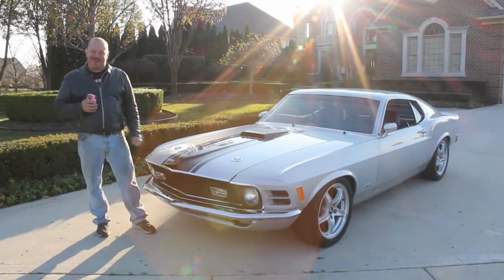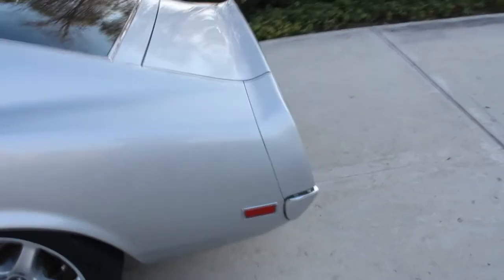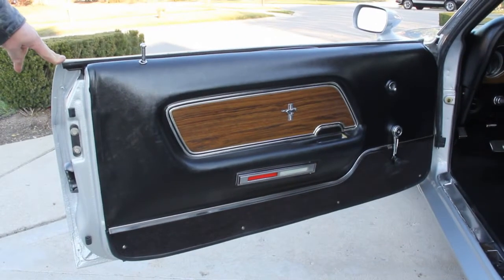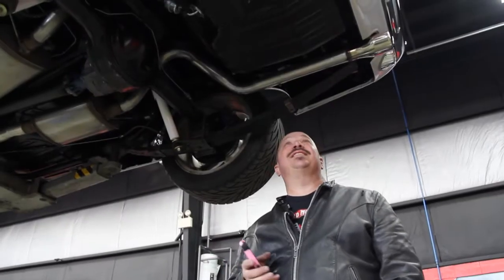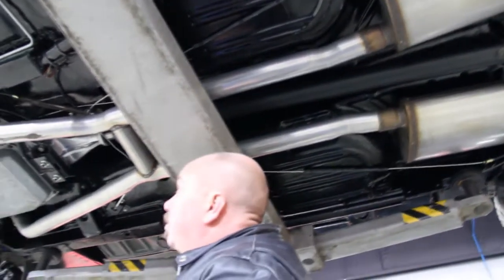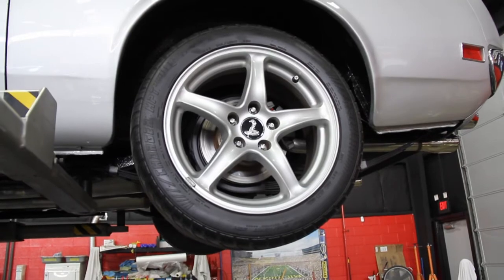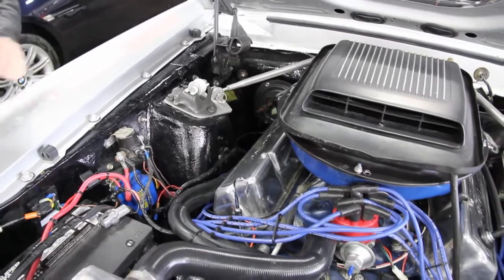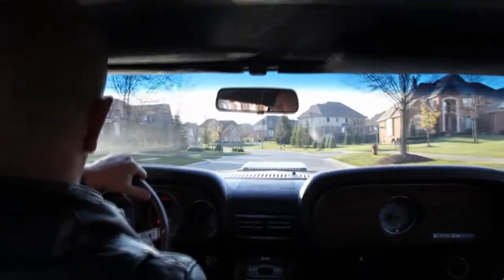1970 Ford Mustang Mach 1 Classic Muscle Car for Sale in MI Vanguard Motor Sales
1970 Ford Mustang Mach 1

This car had a rotisserie restoration that began 12 years ago by former owner. He disassembled the car, took it down to bare metal and used Rhino Lining on the underside of car, trunk, door jams and insides, for sound control. It was painted about 10 years ago. The car sat for about 5 years, and was then sold to the most recent owner. He finished the assembly and installed a fresh drive train. The completed project has less than 1,000 miles on it. This car has a nice cam and sounds awesome!

Mechanics

400HP 351 Cleveland 4 bbl

4 Speed AOD Automatic Transmission

Tall Ford Aluminum Valve Covers

Aluminum Radiator, Electric Fan

Power Steering with Bump Steer

Mallory Ignition, Mallory Distributor

March Pulleys (Water Pump and Crank)

Chrome Alternator, Holley Carb

Heater Core Hooked Up

Heim Joint Supports Attached to Shock Towers

SSBC Power Disc Brakes, Front and Rear

Ford 9" Rear End with Posi-Traction and Detroit Locker

New H Piped Aluminized Exhaust with Silverline Tips, Stainless Steel Mufflers

New Shocks, New Brakes Lines and Fuel Lines

Nice Painted Driveshaft with New U-Joints

New Fuel Tank

Body

Shaker Hood

Beautiful Silver Paint Over a Super Straight Body

Door Lips and Underside of Hood Treated with Rust Proofing

17" Cobra R Wheels

Kelly Charger HPT Tires (245/45/17 front and rear)

Missing Emblem on Passenger Side Fender will be Replaced

Beautiful Bumpers

Tubular Front End, Total Control Upper Control Arms

Lowering Blocks, Tied Frame

Floorboards are Super Clean

Torque Boxes in Excellent Shape

"Rhino Lining" Undercoating

Interior

Black Bucket Seats

Wood Grain Details in Door Panels and Dash

Mustang Wood Wheel

Console with Armrest

SecretAudio Stereo System with CD Changer

Headliner looks Excellent